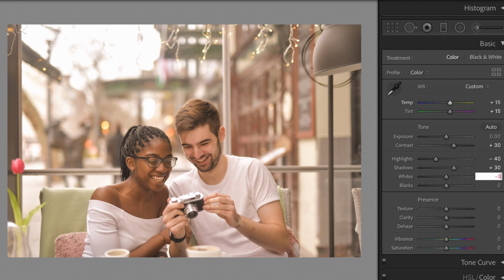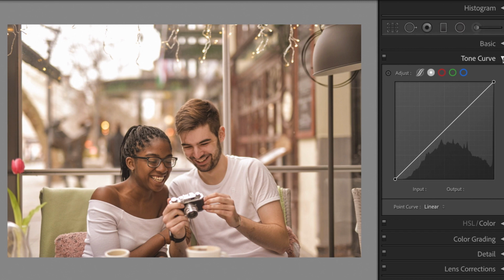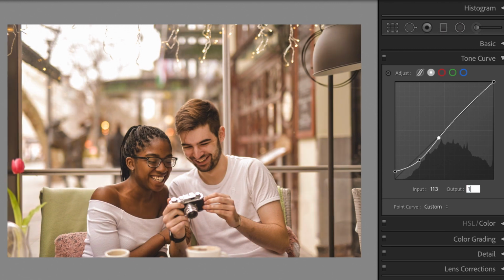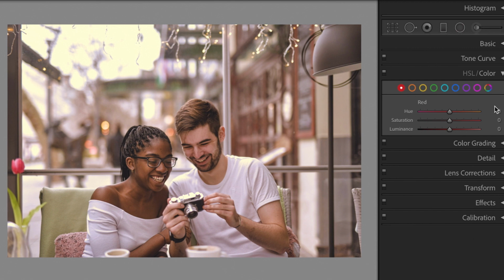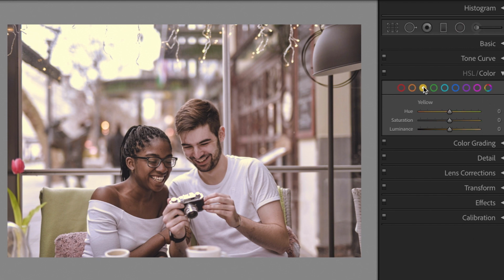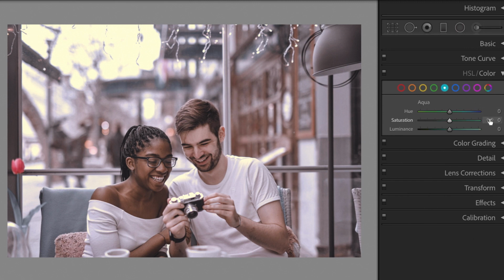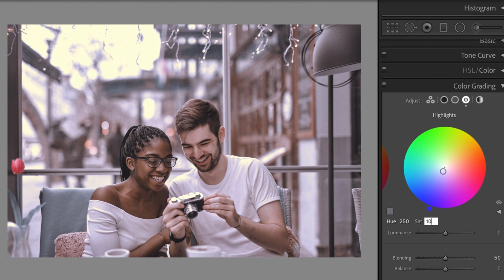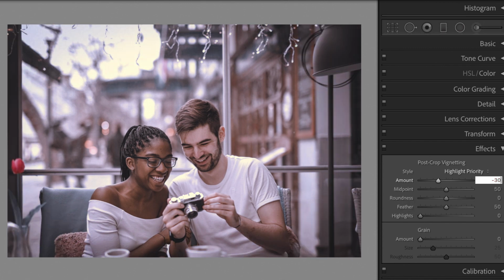Moodygram (PC & Mac) Lightroom Tutorial + FREE DNG Preset Download | Professional Lr How to Guide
This preset is great for: Portraits that make the skin centre of attention, your Instagram grid, Moody urban vibes & adventure photography.

Designed to make people the centre of attention! AA fantastic preset aimed at making skin tones the focal point, it works particularly well with dark (black / brown) skin tones. Perfect for close up and full body portraiture and creates a very soft moody preset that can be used in urban and country settings. An ideal preset for bloggers and influencers for Instagram!

I'm very conscious that there are already a lot of moody presets on YouTube, so I've tried to make this one a little different! It has less contrast than usual and softer tones, but still retains that focussed vignette and isolated color, I think it creates a really nice dynamic preset.

Contents 📼

00:00 Introduction
00:15 Before & After Images
00:34 Free Download Instructions
00:44 Tutorial (The download code is in this section)
06:46 Completion & Additional info

1. Find the 4 digit download code on this video.
2. The code will appear as a card by the ( i ) symbol.
3. It will appear in two parts during the tutorial section in the video.
4. Combine the numbers to generate the password.
       example: Pt1: 25 _ _  + Pt 2: _ _ 10 = 2510
6. Select the preset & hit download.
7. Enter the 4 digit download code.

Lightroom Mobile / Tablet:
1. Open the DNG file in Lightroom
2. Tap the three dots in the top right hand corner
3. Click create preset
4. Add a preset name
5. Select the preset group
6. Select the settings that you want to save
7. Hit the tick icon

Lightroom Desktop (Classic):
1. Open the DNG file in Lightroom
2. On the left hand menu, tap the + icon by the Presets heading
3. Click create preset
4. Add a preset name
5. Select the preset group
6. Select the settings that you want to save
7. Hit the create button

Also Compatible With:
Desktop: Adobe Photoshop Camera RAW
Desktop: Adobe Lightroom
Mobile / Tablet: Adobe Lightroom Photo Editor (Lightroom Mobile)
Mobile / Tablet: Relevant Android or iOS software (e.g. Snapseedd or pics art)